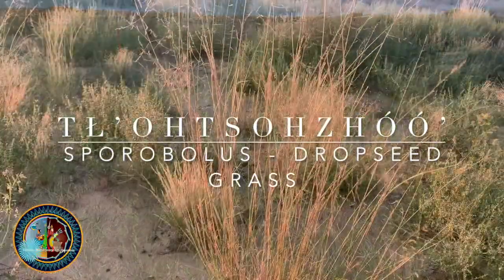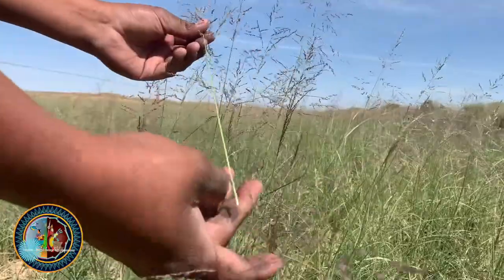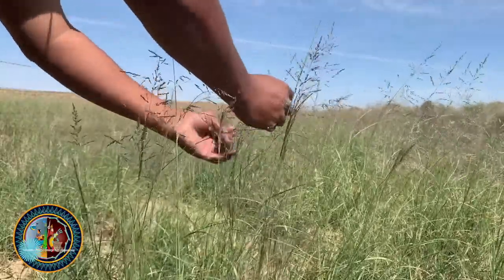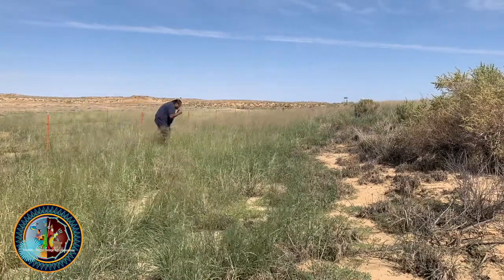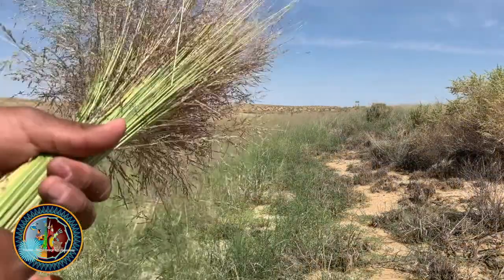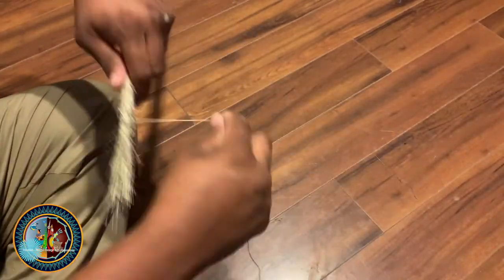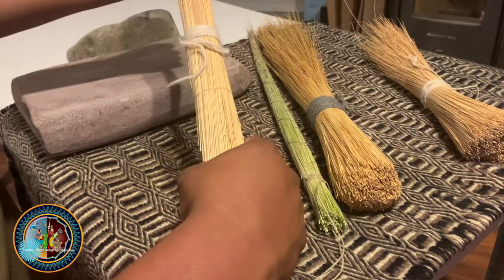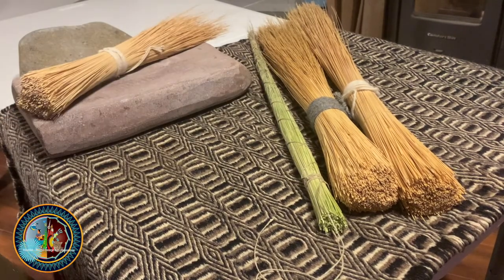Bé’ézhóó’ - Hair brush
This video covers very quickly the process of collecting and making a Diné hairbrush.